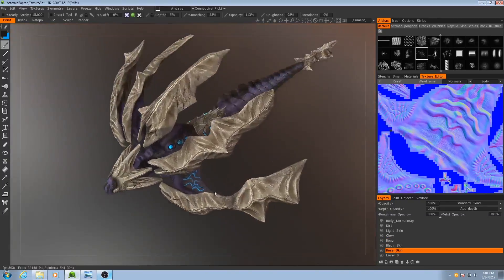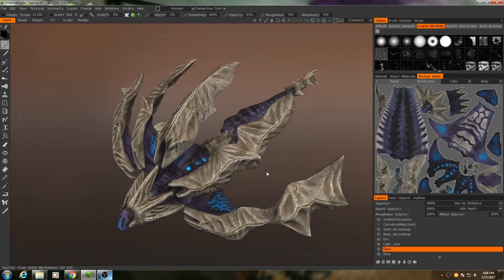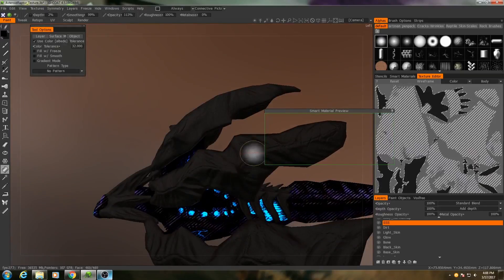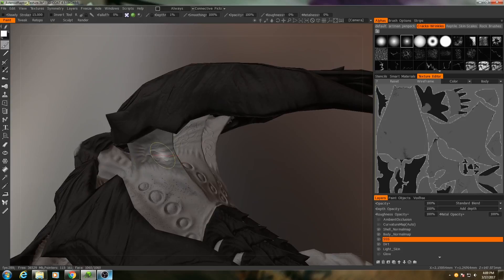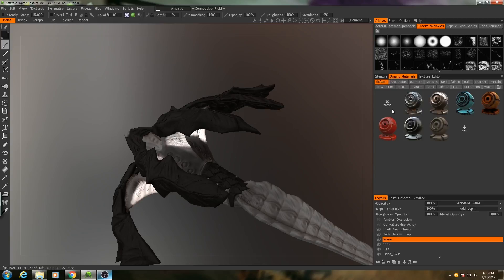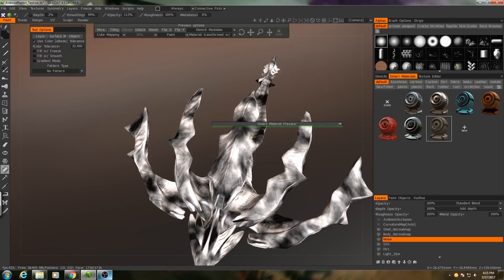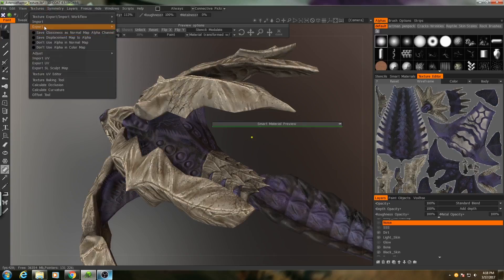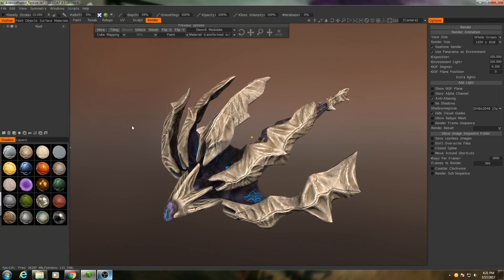3D-Coat Creature Texturing Tutorial (Part 9)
Hello and welcome to another tutorial! I'm working on an indie game and I wanted to share my progress along with the tools and techniques I use at the same time. This week, I'll be going over texturing workflows for organic characters like this alien creature.